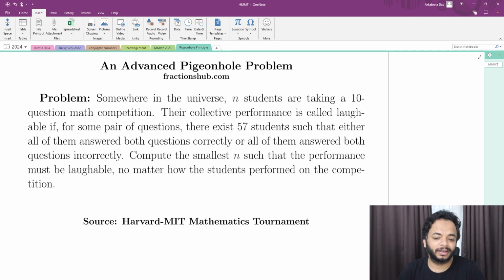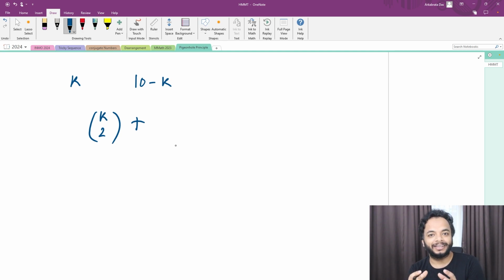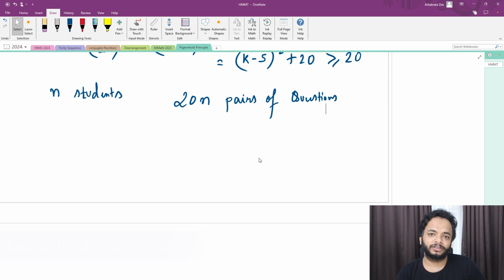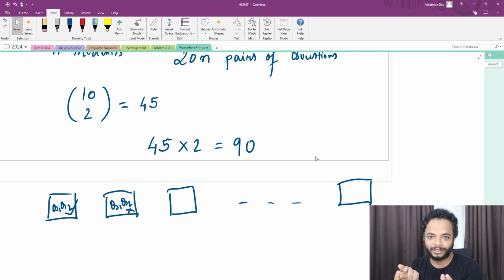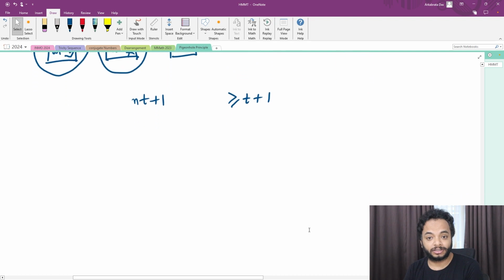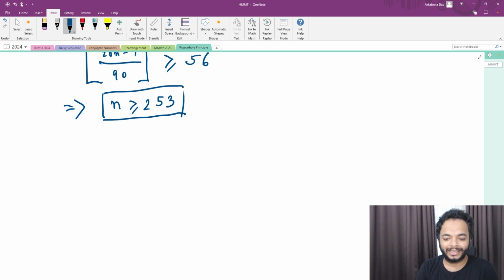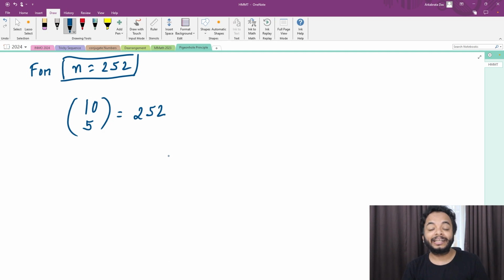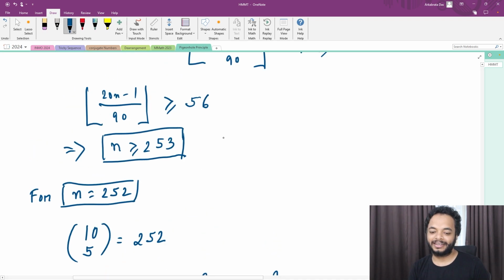A Challenging Pigeonhole Principle Problem, Harvard-MIT Mathematics Tournament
I post solutions to mathematical problems and topics sourced from renowned contests, exams, and submissions by viewers worldwide. In addition to presenting solutions to these problems, I also offer insights into my intuitions and initial thoughts during my attempts to solve them.